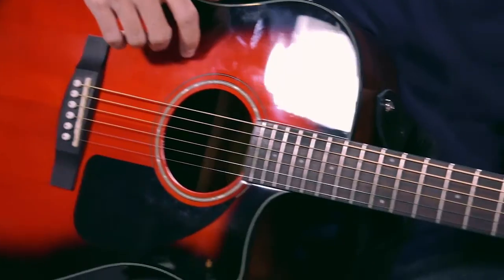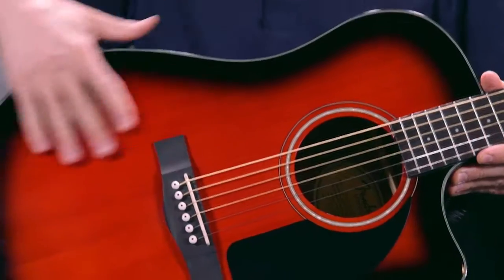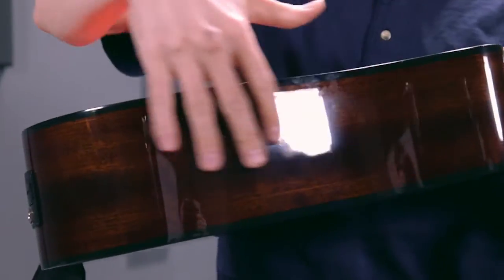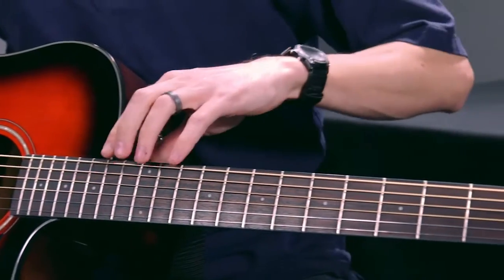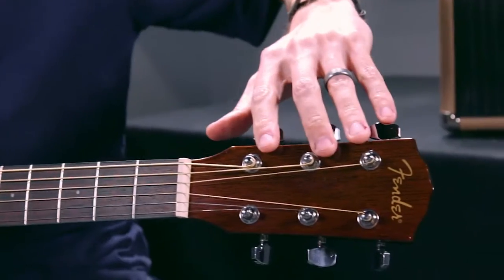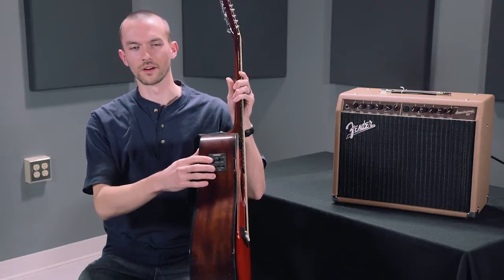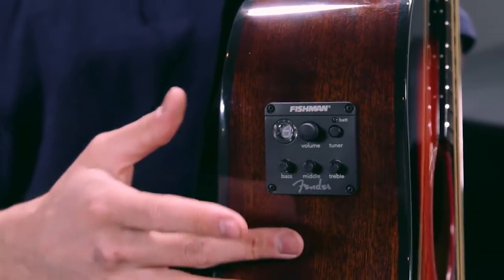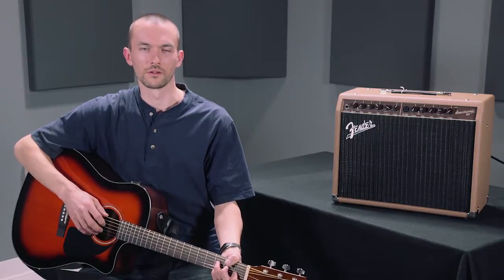Fender CD60CE Cutaway Dreadnought Acoustic-Electric Guitar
Item # H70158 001 | Model # 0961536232

Fender has taken one of its top selling acoustic guitars, the CD60, and upgraded it with a preamp and built in tuner. The Fender CD60CE Cutaway Dreadnought Acoustic-Electric Guitar is constructed using sturdy scalloped bracing with a spruce top and mahogany back and sides.

The Fender CD60CE also features chrome hardware with die-cast chrome tuners, a sonokeling (an Indian rosewood) fingerboard and bridge with compensated saddle. The sonokeling wood gives the guitar a nice warm sound.

What separates the CD60CE from the original CD60 is the inclusion of a Fender FTE-3TN preamp with volume, 3-band EQ and built in tuner. Now you can plug in your acoustic, turn it up and hear it sing with volume.

Features:

• A modified version of a top selling Fender acoustic
• Constructed using sturdy scalloped bracing
• Spruce top and mahogany back and sides
• Chrome hardware with die-cast chrome tuners
• Sonokeling (an Indian rosewood) fingerboard
• Sonokeling (an Indian rosewood) bridge with compensated saddle
• Fender FTE-3TN preamp with volume, 3-band EQ and built in tuner
• Case sold separately